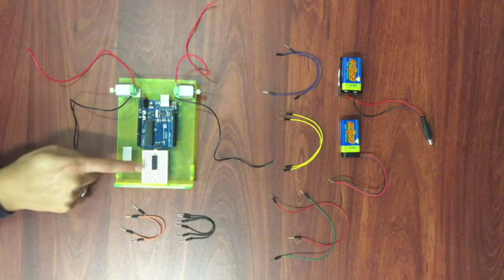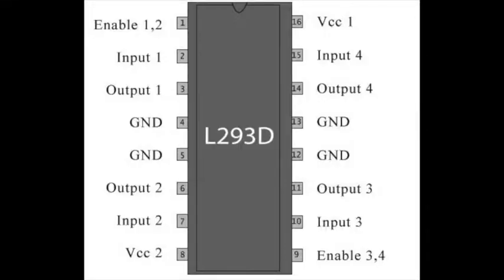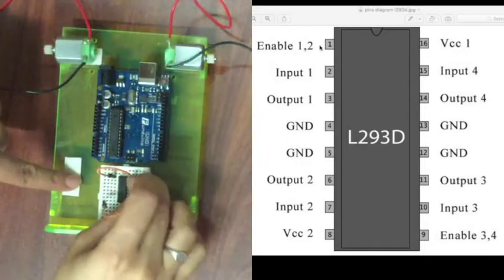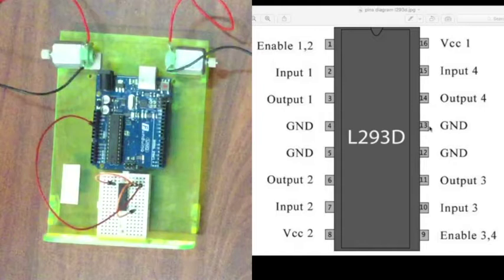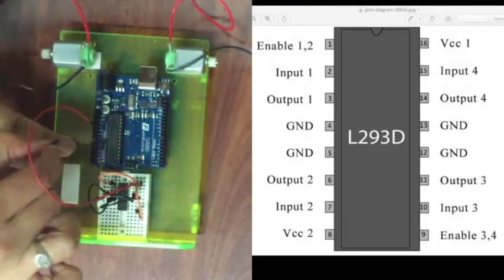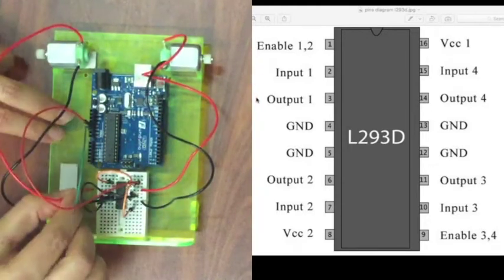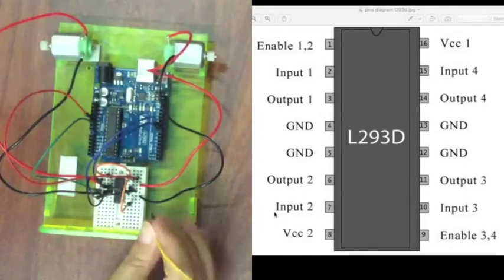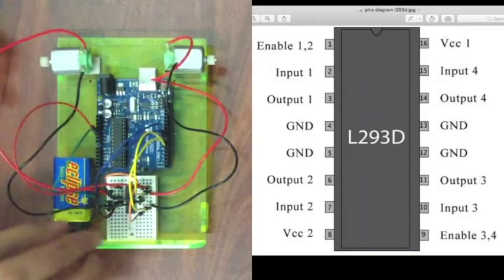How to wire DC motors to an Arduino using an L293D motor driver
This is a quick video showing how to use the L293D motor driver to run two DC motors off an Arduino Uno.

For more detailed videos on the wiring and how to program the Arduino to run the motors, see this playlist